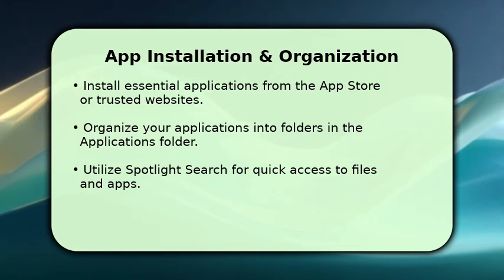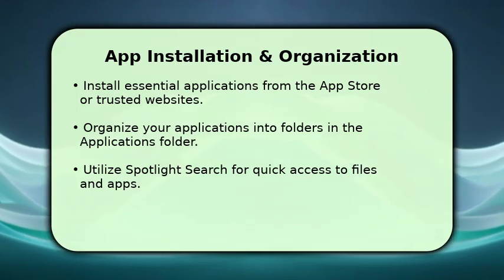How to Set Up a New Mac (Updated)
▸ (t) Are you new to the world of Macs? Or are you upgrading from an older model? Either way, this video is for you! In this comprehensive guide, we'll walk you through every step of setting up your brand-new Mac. From unboxing and initial setup to transferring data and configuring settings, we've got you covered. Whether you're a tech-savvy individual or a complete beginner, our step-by-step instructions will make the process smooth and hassle-free.